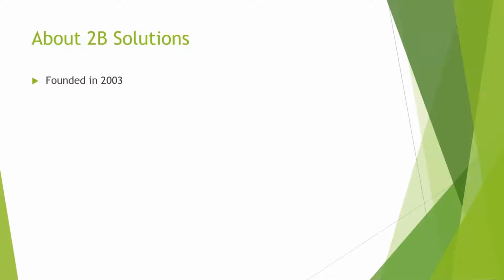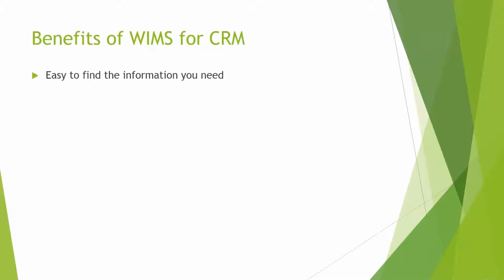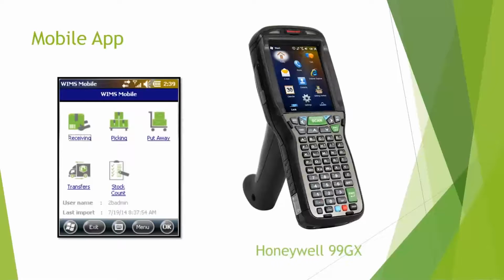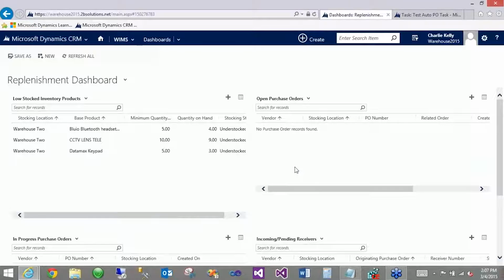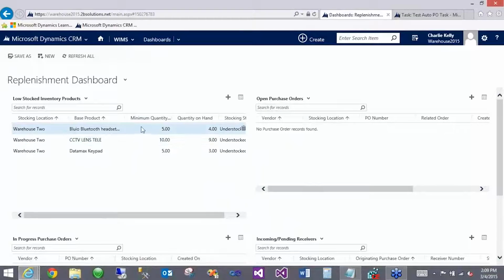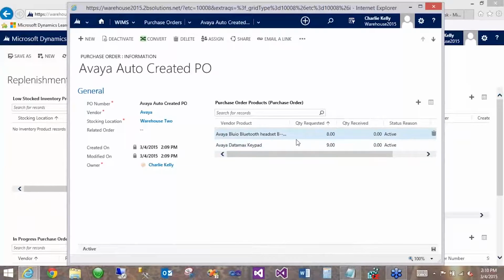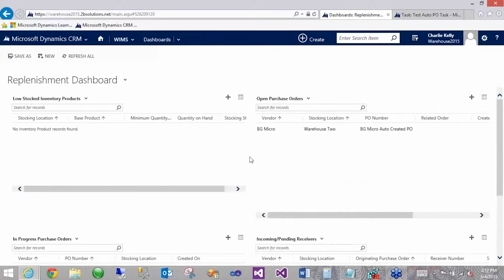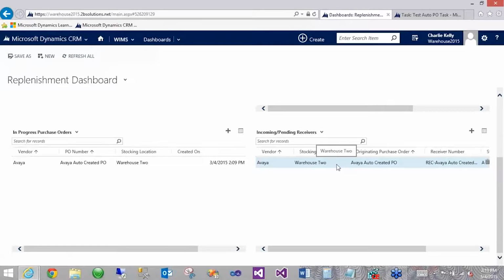Managing Vendors and Purchase Orders in Dynamics CRM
WIMS for CRM adds new functionality to Dynamics CRM for inventory management.  Learn how you can track vendor information and purchase orders in Dynamics CRM